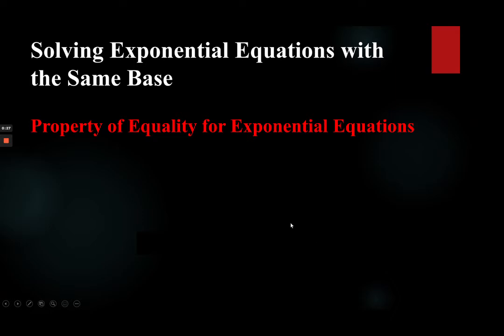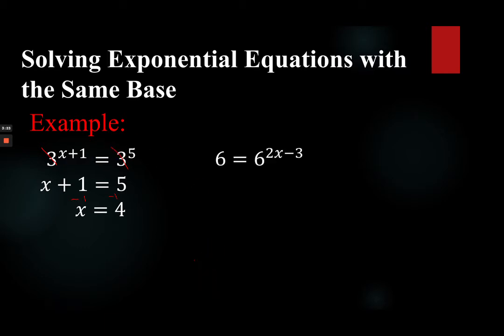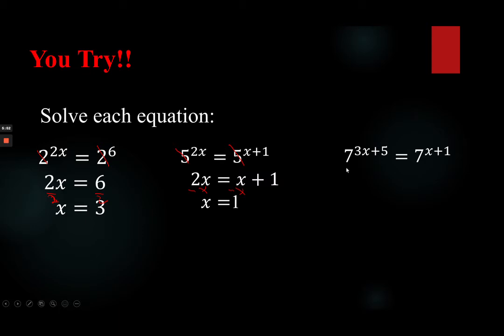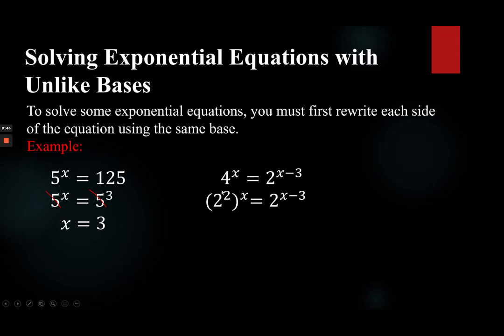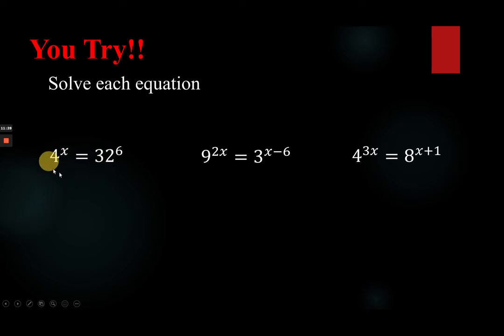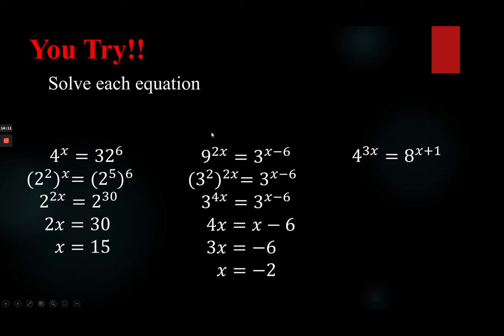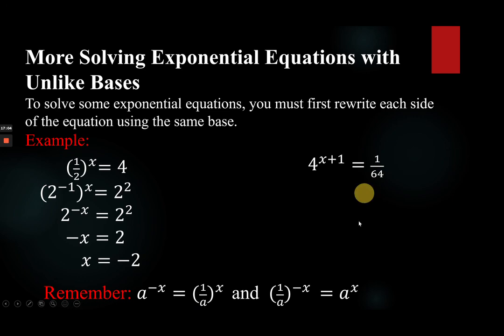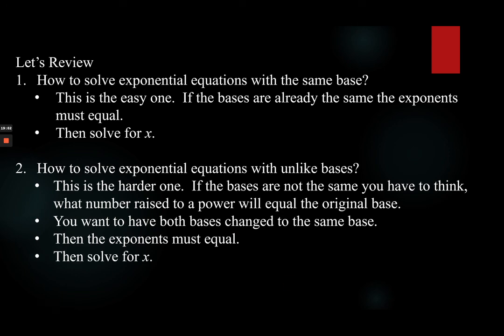Solving Exponential Equations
- Exponential Equations with same base
- Exponential Equations with unlike bases